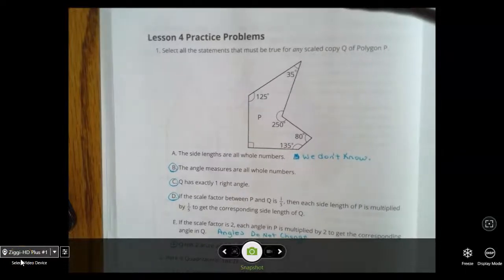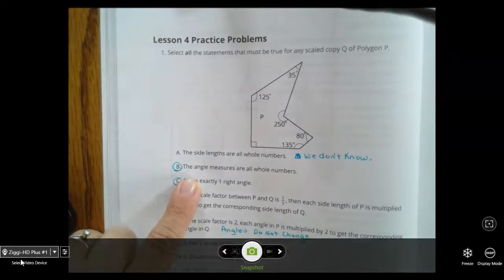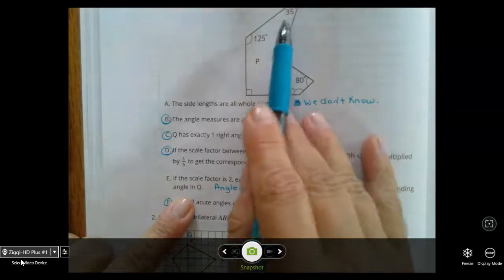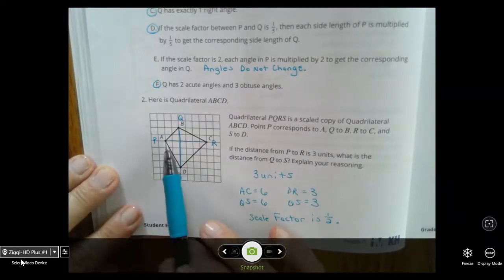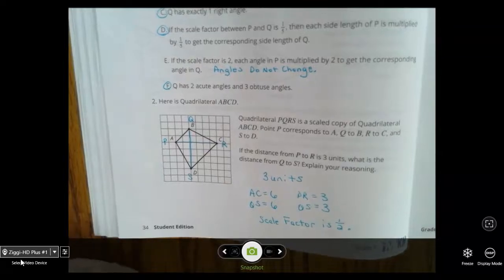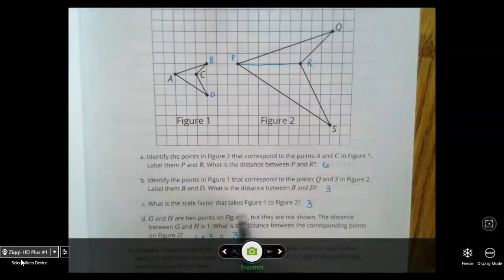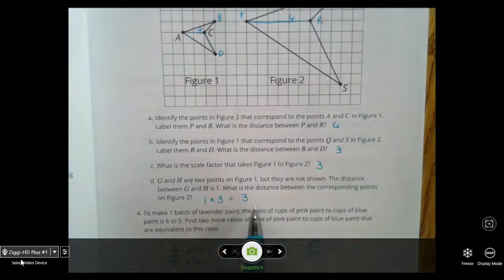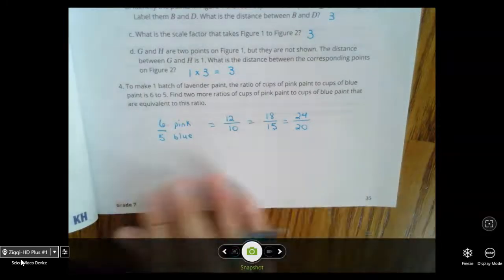Lesson 4 Practice Key